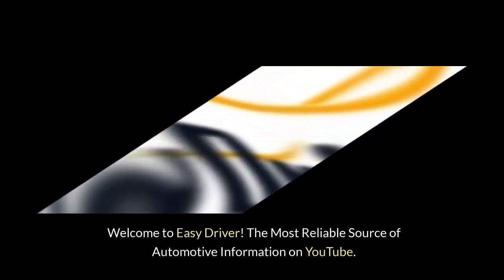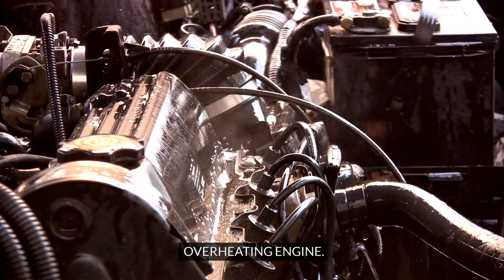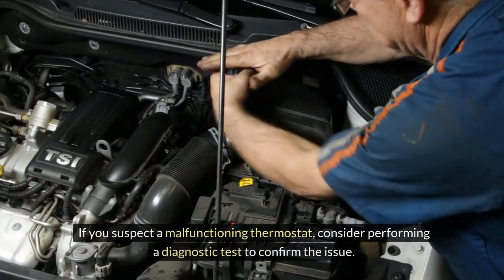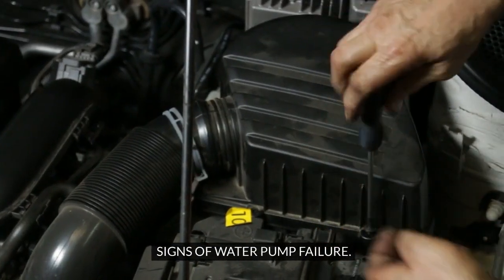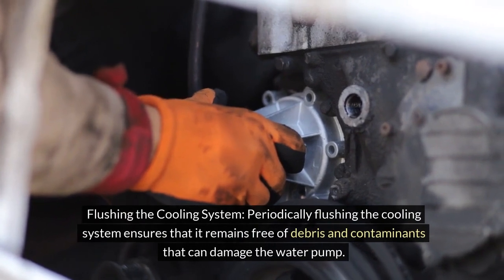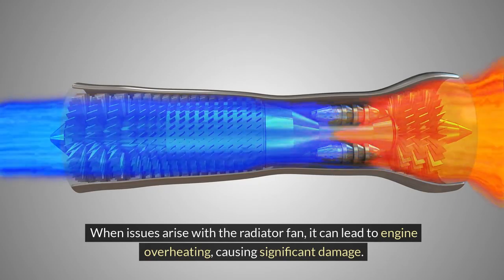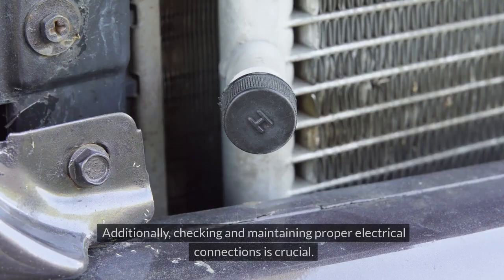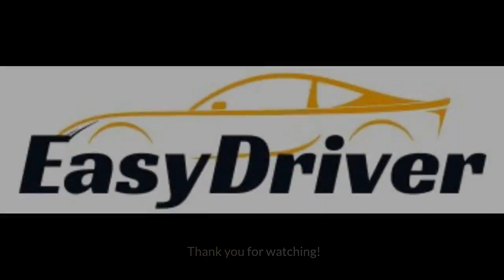Cooling System Red Flags (Spotting the Biggest Troublemakers)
Is your vehicle's cooling system showing signs of trouble? Don't overlook these red flags! In our latest video, "Cooling System Red Flags: Spotting the Biggest Troublemakers," we dive deep into the warning signs that could indicate potential issues with your car's cooling system. From overheating to leaks and unusual noises, we cover it all to help you identify and address problems before they escalate. Join us as we explore our Cooling System Red Flags essential maintenance tips and troubleshooting techniques to keep your engine running smoothly and prevent costly repairs down the road.